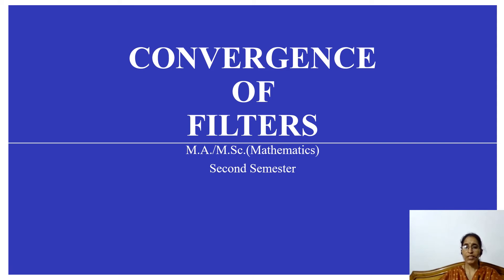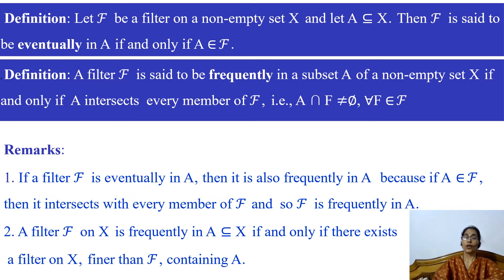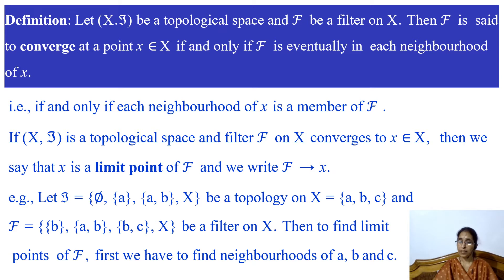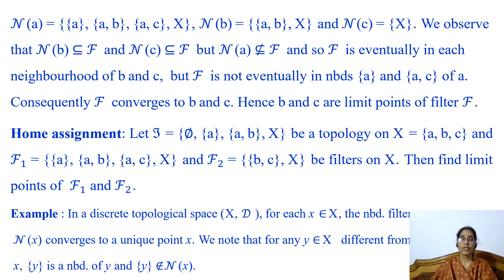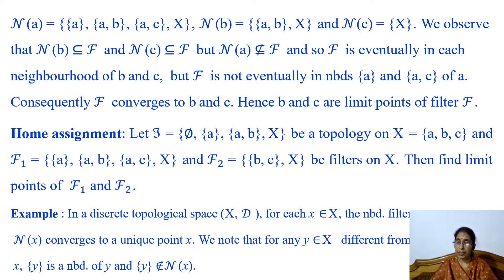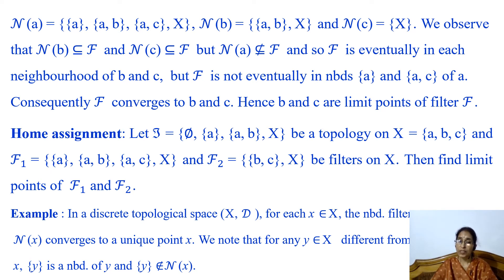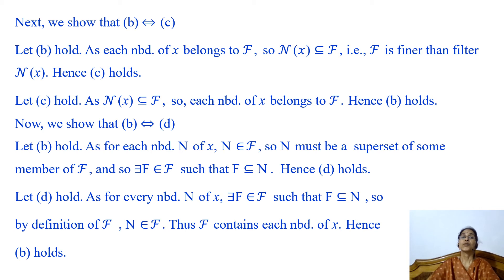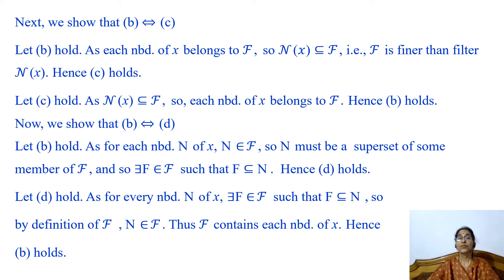Convergence of Filters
First, we discuss, when is a filter on set X, said to be eventually/frequently in a subset  of X. Then we define convergence of a filter at a point. We discuss some examples of convergence of filter. We also prove a theorem, which provides conditions, equivalent  to convergence of a filter.